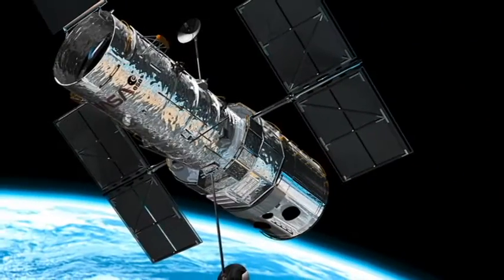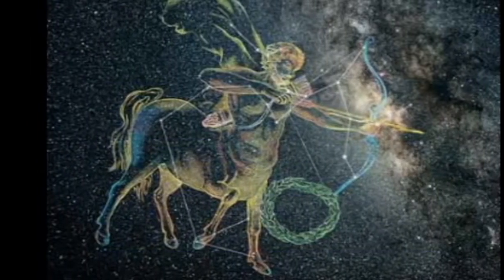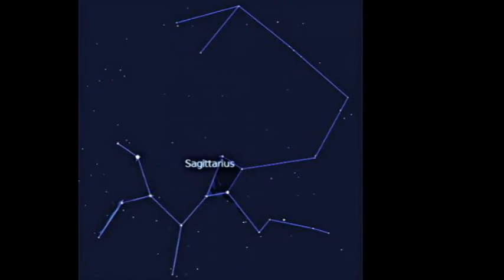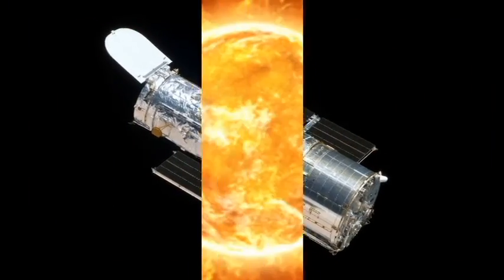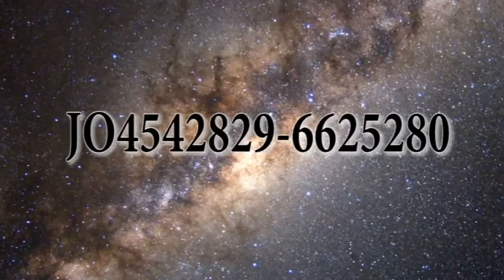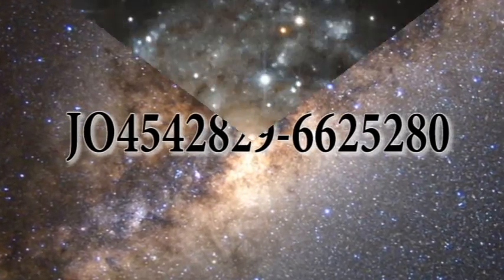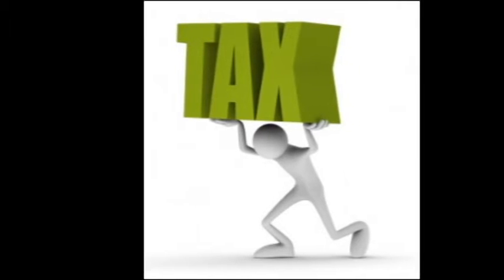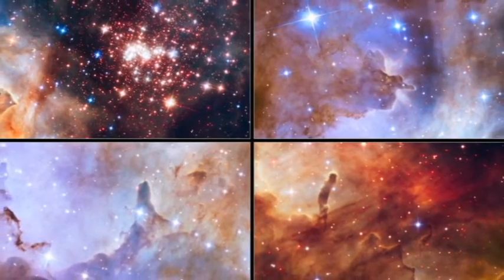NASA Hubble Telescope shows Stormy Seas in Sagittarius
The NASA Hubble Space Telescope has just send back visual breathtakingly beautiful images of the constellation of Sagittarius.

 We're told what makes the most striking photographs are nebulae, the steaming hot glowing gas clouds in worlds far away.

In this first image, you can see the constellation of Sagittarius that is chock full of intense winds, funnels of gas amidst stars that look tiny, even from the lens of Hubble, when in actuality, many are far larger than our sun.

This second picture is an amazing spiral galaxy that NASA has given a catchy name. It's called: JO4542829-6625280. Catchy to genius space nerds, perhaps, but I prefer to call it by its other name: LEDA 89996.

And here is a quick slide show of some of the other photos send by our tax-payer-funded space telescope: Hubble: